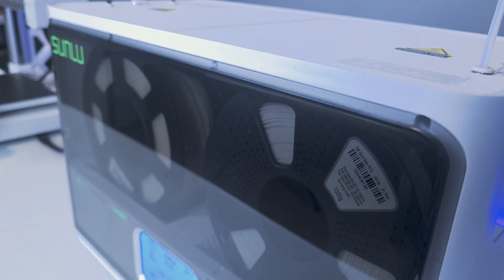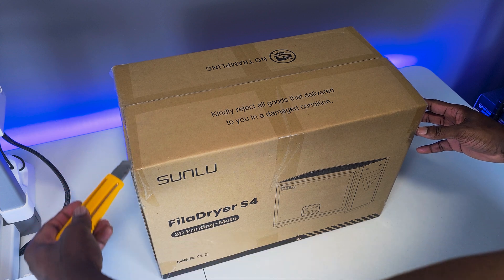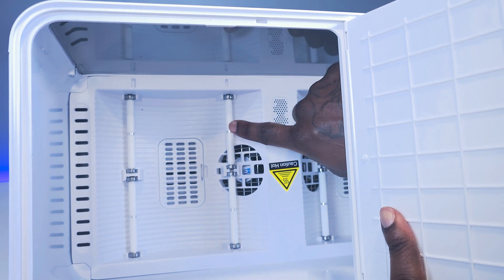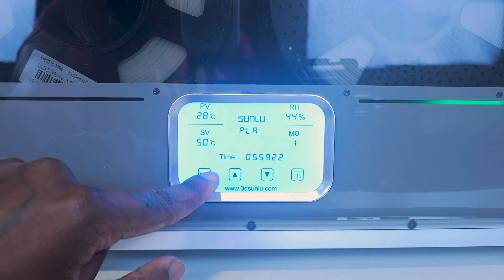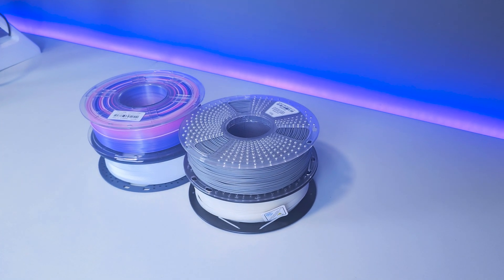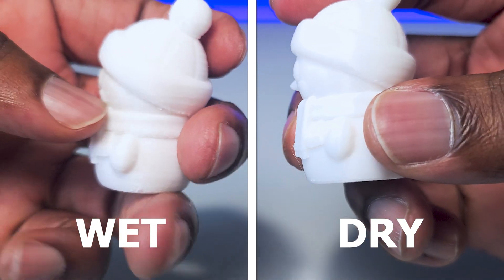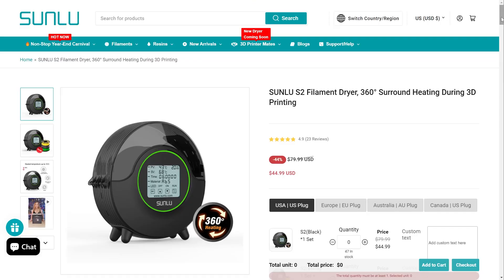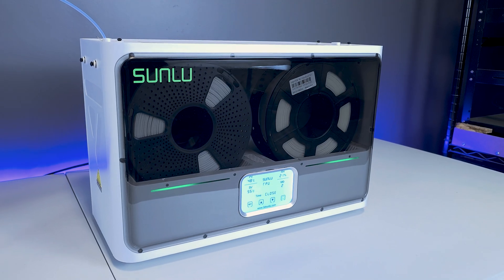☔Your 3D Printer's Best Friend! NO MORE WET FILAMENT Thanks to the Sunlu FilaDryer S4 - Review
Join me as I thoroughly review Sunlu's FilaDryer S4 in this video. The S4 is a large-format filament dryer that pairs with any make/model of 3D printer(s). This accessory automates the process of drying filament to make 3D printing more convenience and helps to produce consistently great quality prints. The S4 is capable of handling up to four 1kg spools simultaneously and feeds directly from the enclosure to your 3D printer thanks to it's bearing rollers. The S4 has presets for common materials such as PLA, PETG, ABS, TPU and more. Check out this video to see the FilaDryer S4 in action!

Thank you for checking out Creatorrific. This channel covers 3D printing, sharing informational and entertaining videos with the community.

🔗Links to Resources and 3D Prints Featured In Video:
Hygroscopy (3D Printing): What It Is & How to Deal With It ➡️

🛠️Things I Use In My 3D Printing Setup:
Sunlu FilaDryer S4 ➡️
P3 Kill-A-Watt Power Meter ➡️
Hygrometer 4 Pack ➡️
Dry & Dry Desiccant Beads ➡️
Cyafixed Super Glue ➡️
CyberPower CP1500PFCLCD UPS ➡️
FlexiSpot Standing Desk ➡️

🔥Shop Creatorrific Personalized Occasions!

⏰ Timecodes ⏰
0:00 Intro
0:50 Overview
1:27 Unboxing & First Impressions
2:17 Pricing & Features
3:20 Sponsor Ad
3:53 Setup & More Features
6:08 Test Prints With Wet vs Dry Filaments & S4 Operation Details
7:10 Wet vs Dry Print Comparisons
8:10 Wet vs Dry Print Test Summary
8:48 Final Thoughts
9:19 Pros and Cons
10:00 Who Can Benefit from The S4?
10:26 Outro